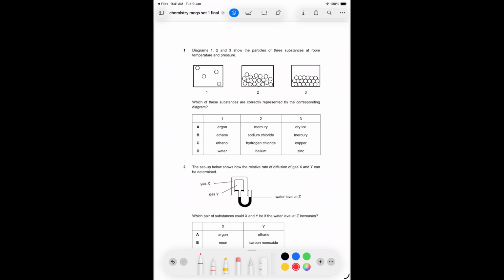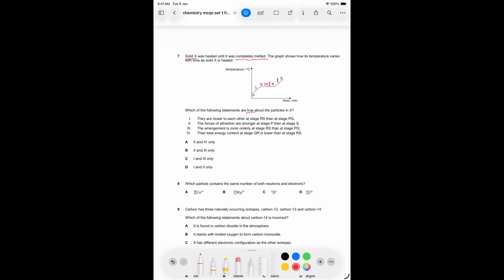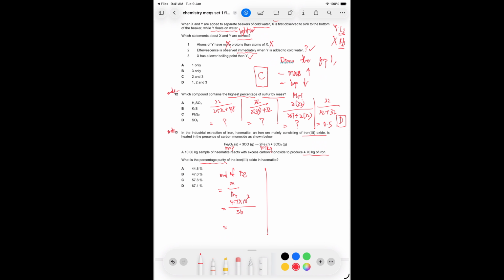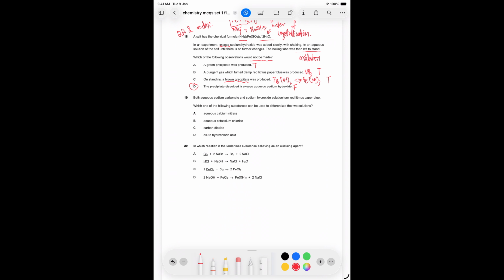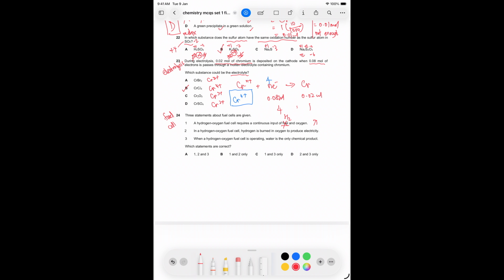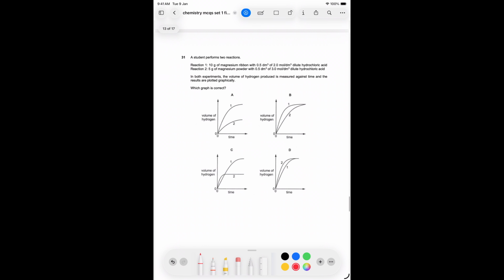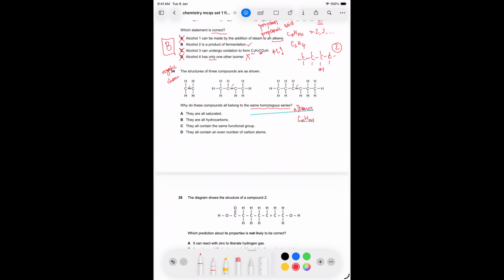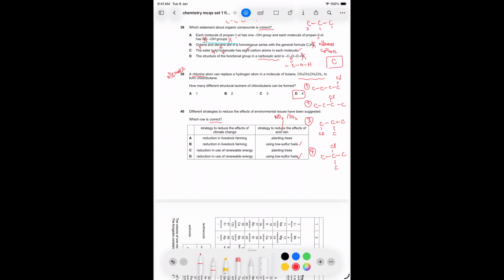[2026] Chemistry Paper 1 solutions video - set 1|TeachNowSG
This video is the solution video on Chemistry Paper 1 - set 1. You can download the softcopy from the link provided below to practise.

0:00 Intro
0:06 Download softcopy from the descriptions below
0:11 Skip to the end for the answers
0:17 Qn 1-5
7:59 Qn 6-10
14:20 Qn 11-15
23:12 Qn 16-20
32:04 Qn 21-25
40:53 Qn 26-30
47:56 Qn  31-35
1:01:06 Qn 36-40
1:07:53 Answers

(Please email to request for the link, we are still pending for approval from Youtube in order to show the link here.)